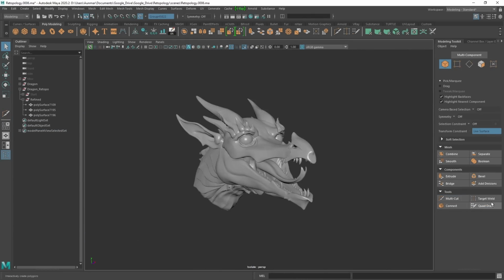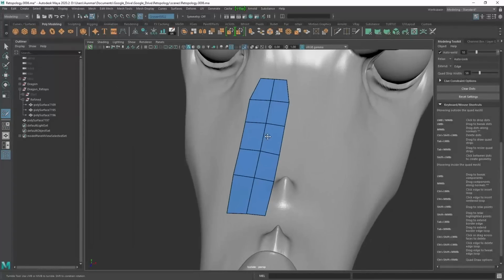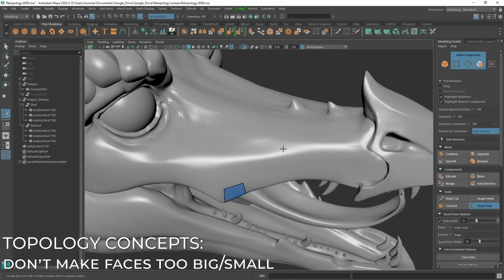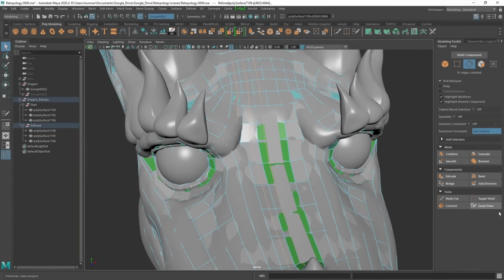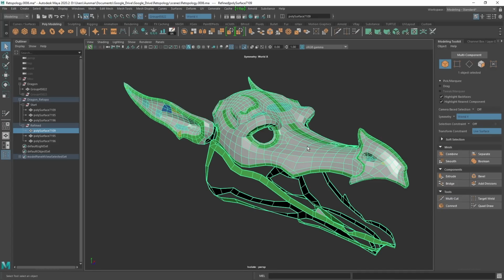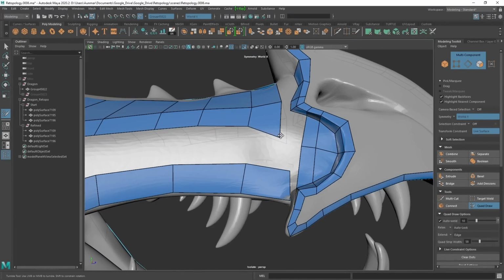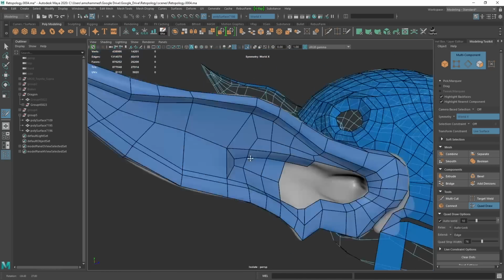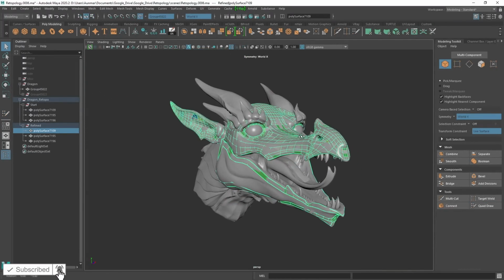How to Master Topology and Edge Flow in 3D Modeling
Following up my last video on understanding topology and edge flow, this video will help you improve your understanding edge flow in any 3D software with retopology. Sign up for my upcoming 3D Modeling course today

I will be showing you do’s and don’ts of topology and edge flow and show you and how to put these workflows into practice.

Software used in Tutorial: Maya 2020

0:00 Introduction
1:11 Intro to Quad Draw in Maya
7:49 Start with face/edge loops
9:50 Don't make polygons too big/small
12:26 Localize Topology
14:33 Don't needlessly add edges
19:40 Triangles are ok
20:10 How to connect face loops
29:22 Topology time lapse narration
31:19 Study the Pros
34:21 Recap/Summary
34:50 Conclusion